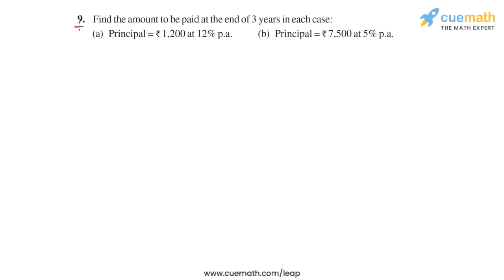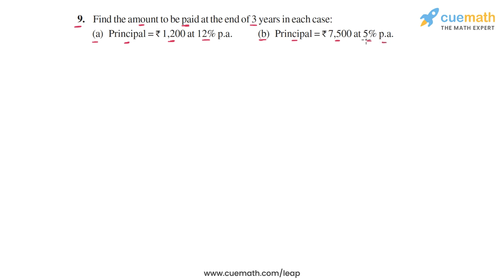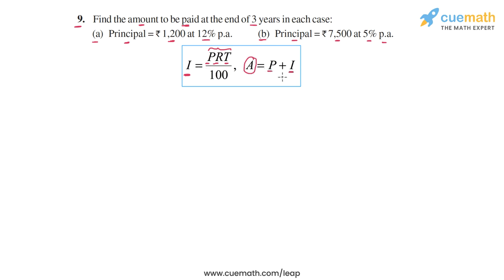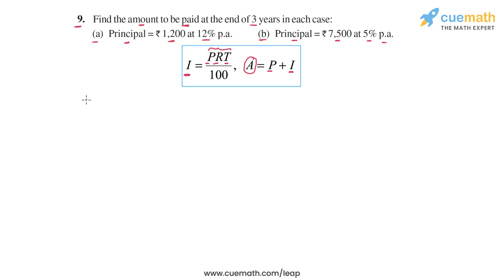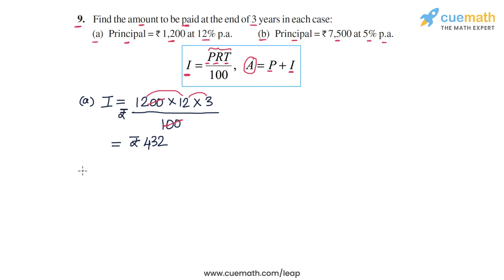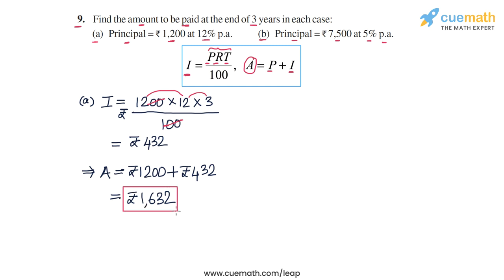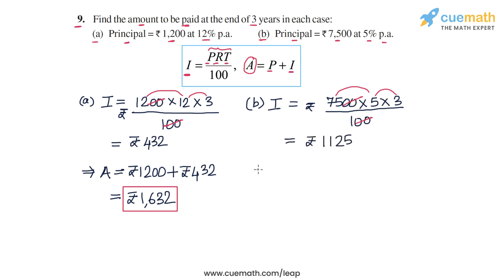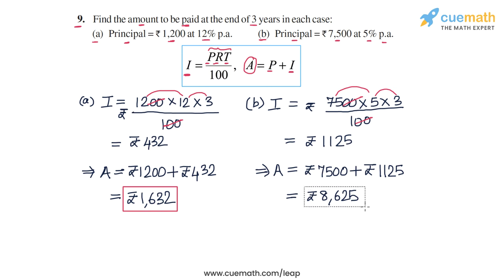Class 7 Chapter 8 Ex 8.3 Q 9 Comparing Quantities Maths NCERT CBSE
To download pdf of all text solutions for this chapter click here NOW